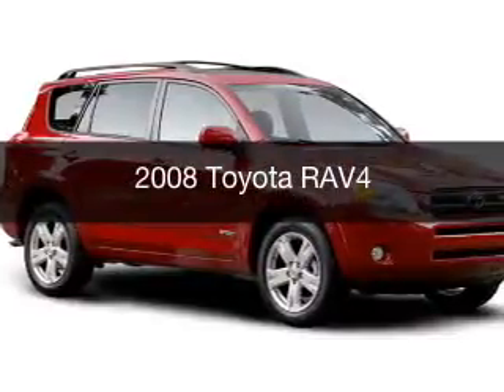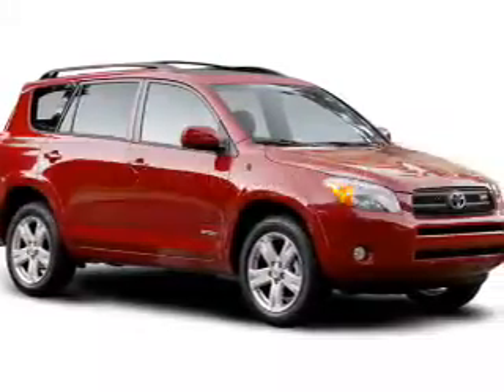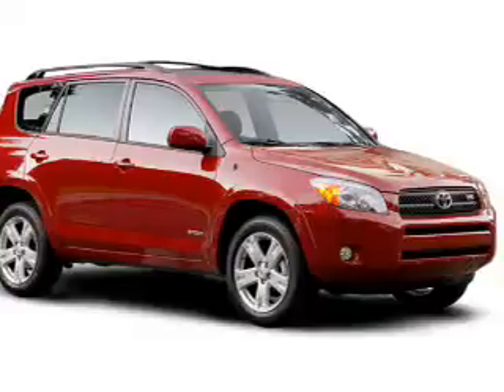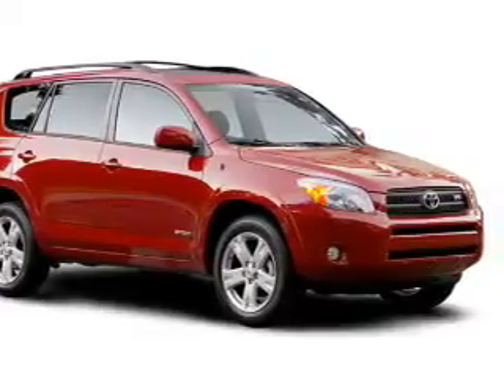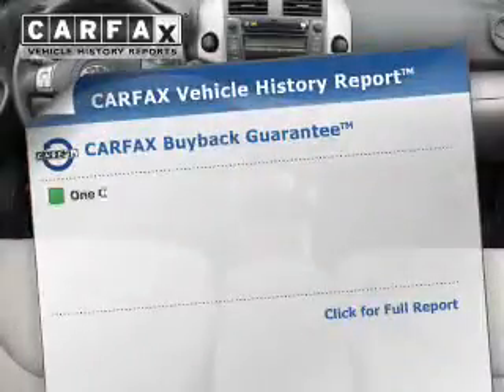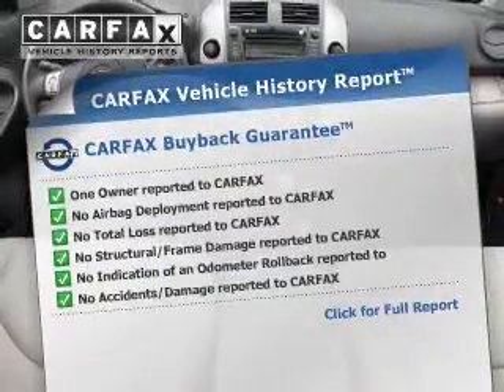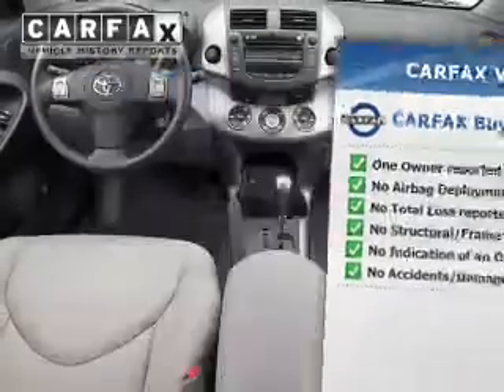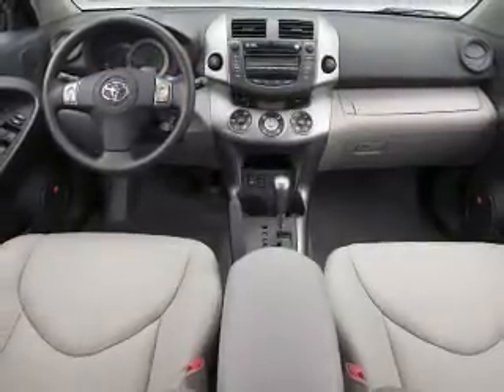2008 Toyota RAV4 - Brookpark OH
Year: 2008
Make: Toyota
Model: RAV4
Trim:
Engine: 2.4 L, 4 cylinder
Transmission:
Color: Silver
Mileage: 78487
Address:
13775 Brookpark Road